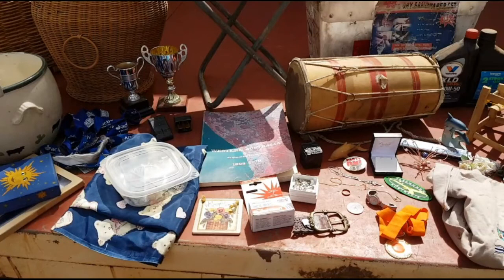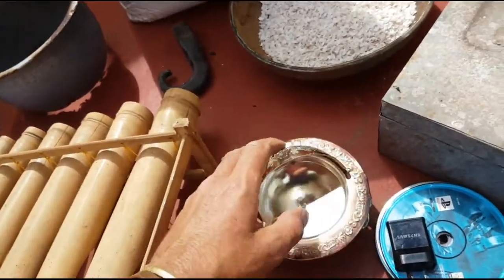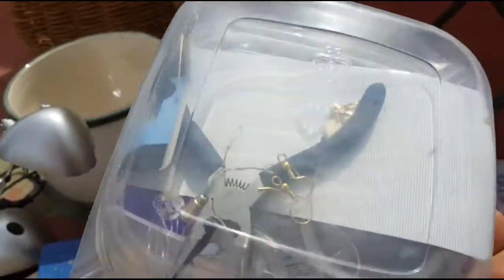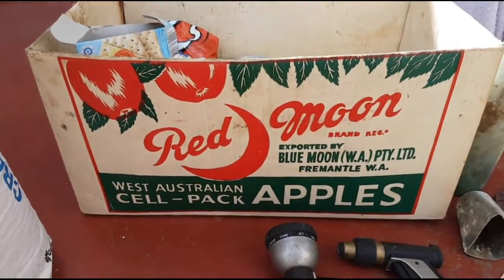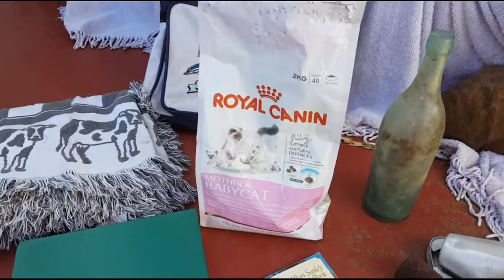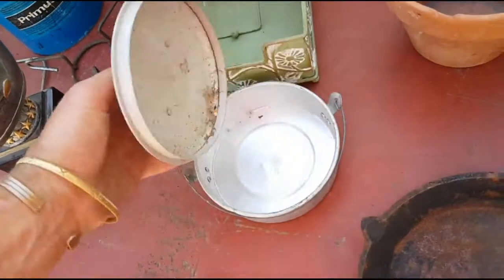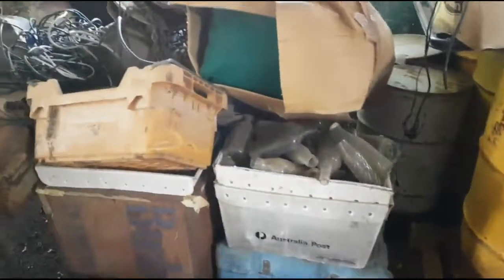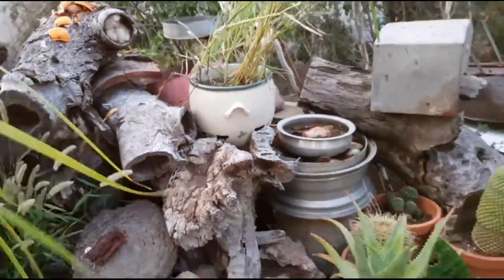Weekend Trash N Treasure, Dumpster Diving & Scrap Roadtrip Results - The Dangers of Hoarding - Pt 2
Wicked Aussie Trash N Treasure, Dumpster Diving & Scrap Metal Roadtrip with Wild Warrior Bill - Pt 1

Reclusive farmer leaves $5m and his Farm to the Shire of Dumbleyung | The West Australian

Ross Ditchburn (born 18 March 1957) is a former Australian rules footballer in the Western Australian National Football League and the Victorian Football

Ricky Mott (born 21 April 1981) is a former Australian rules footballer in the Australian Football League. Originally from country Western Australia,

It simply amazes me the Historical things that people throw out at my local area rubbish dumps